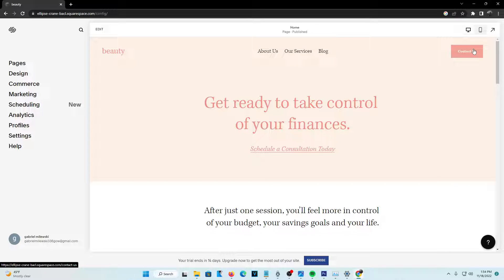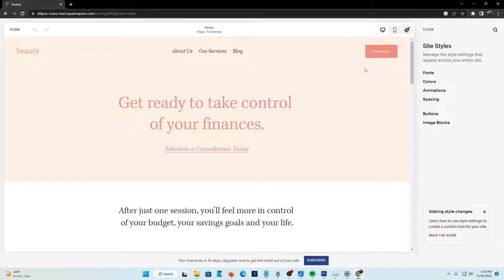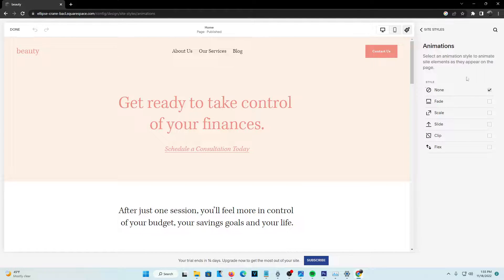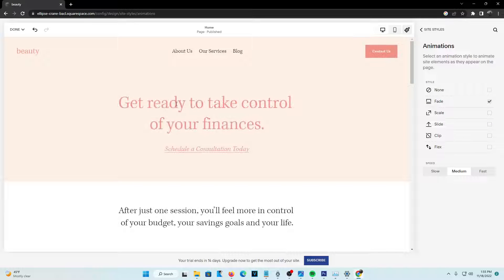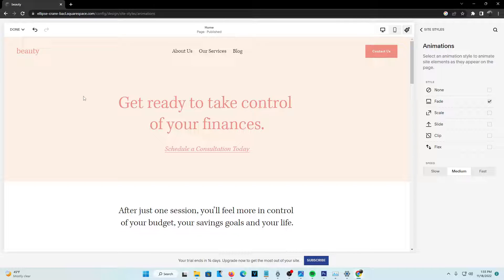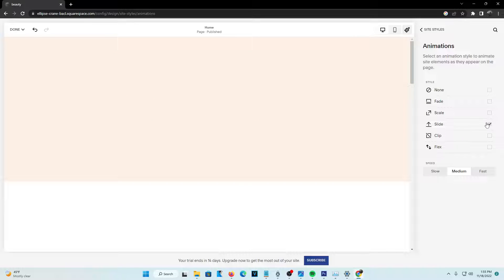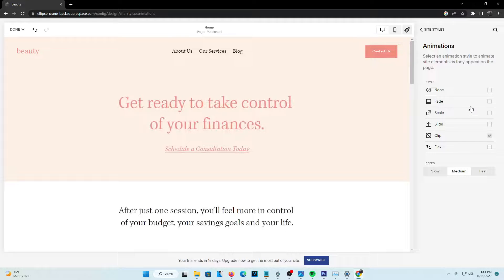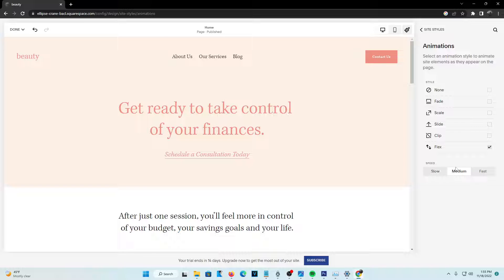How To Add Website Animations To Your Squarespace Website [2023]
In this video, I'll show you how to add website animations to your Squarespace website. This is a great way to add a little extra pizzazz to your website and make it more engaging for your visitors.

With this squarespace animation tutorial, you'll learn how to add animations to text fields, paragraphs, headings, and more. You'll also learn how to customize the animations and make them look exactly the way you want them to. After watching this video, you'll be able to add website animations to your Squarespace website with ease!
In this video, I'm going to show you how to add website animations to your Squarespace website. These animations will add a touch of fun and excitement to your website, making it more appealing to visitors.If you're looking to add some extra pizzazz to your Squarespace website, then this animation tutorial is for you! By the end of this video, you'll be able to add animations to your website effortlessly!